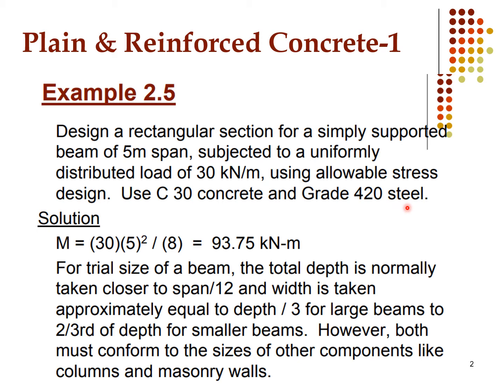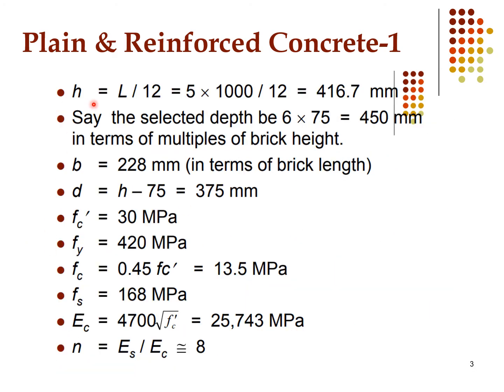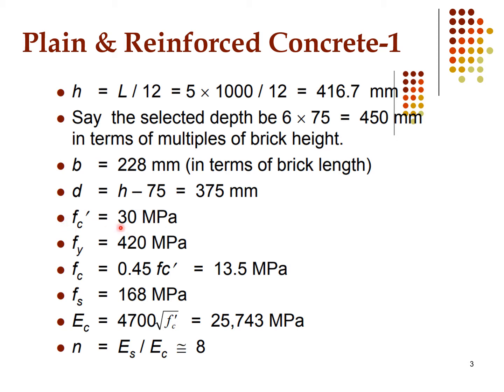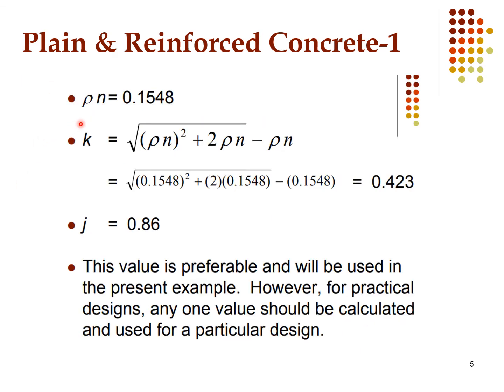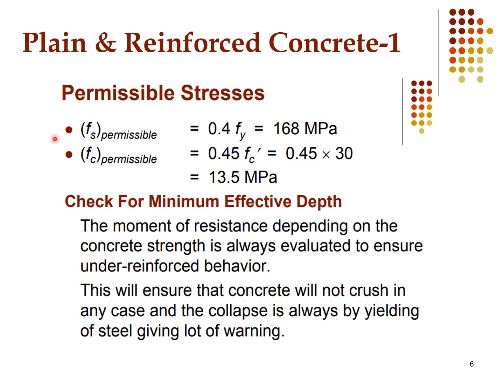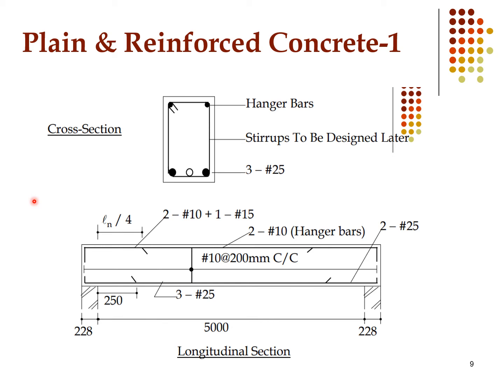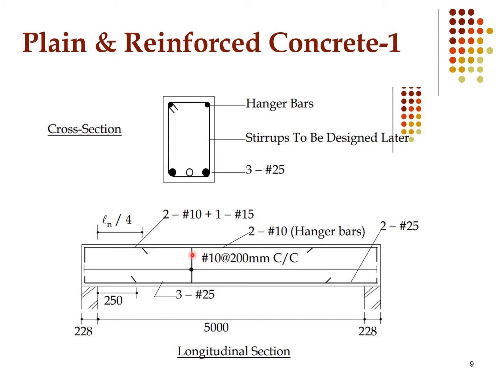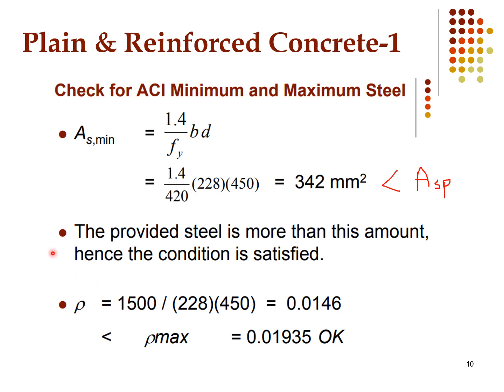PRC-1 || Design Example 2 || LRFD/ASD method || Lec-07